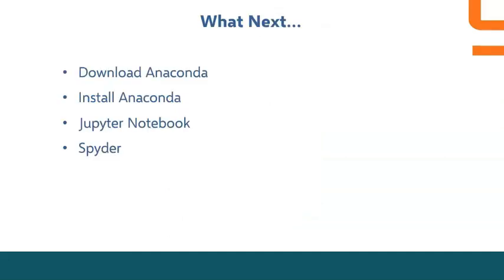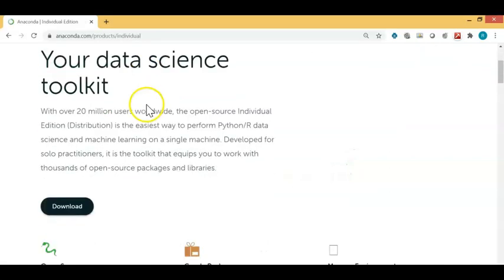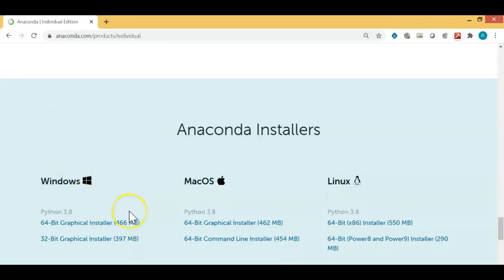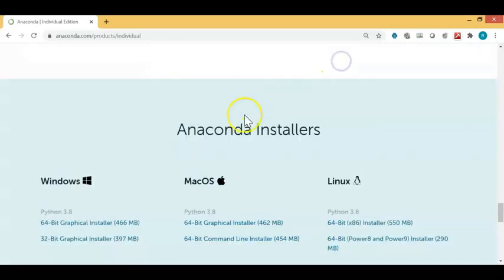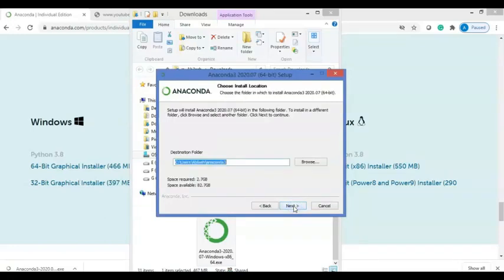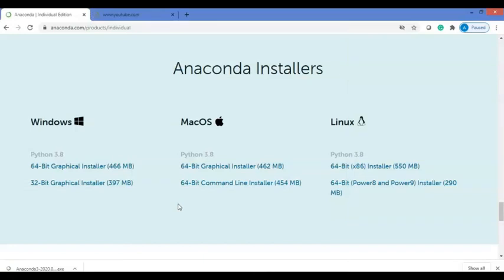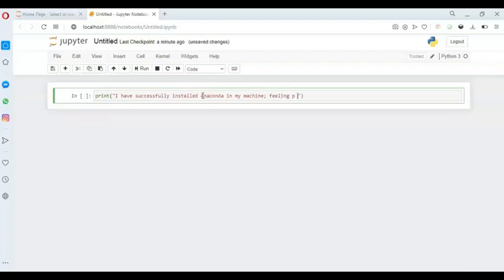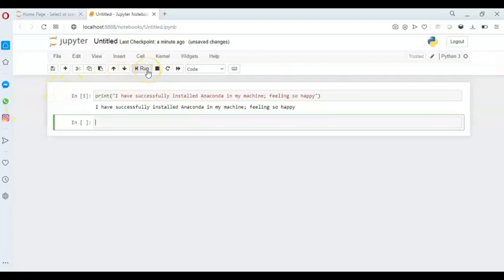Anaconda & Anaconda Installation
Anaconda is a Python-based data processing and scientific computing platform. It has built in many very useful third-party libraries. Installing Anaconda is equivalent to automatically installing Python and some commonly used libraries such as Numpy, Pandas, Scrip, and Matplotlib, so it makes the installation so much easier than regular Python installation. If you don't install Anaconda, but instead only install Python from python.org, you also need to use pip to install various libraries one by one. It is painful and you need to consider compatibility, thus it is highly recommended to directly install Anaconda.

Anaconda is a free and open-source distribution of the programming languages Python and R. The distribution comes with the Python interpreter and various packages related to machine learning and data science.

Basically, the idea behind Anaconda is to make it easy for people interested in those fields to install all (or most) of the packages needed with a single installation.

In simple terms, you can think of Anaconda as an easy way to install a Python interpreter + various data science packages or 🐍➕📦📦=👍

What’s included with Anaconda?
An open-source package and environment management system called Conda, which makes it easy to install/update packages and create/load environments.
Machine learning libraries like TensorFlow, scikit-learn and Theano.
Data science libraries like pandas, NumPy and Dask.
Visualization libraries like Bokeh, Datashader, matplotlib and Holoviews.
Jupyter Notebook, a shareable notebook that combines live code, visualizations and text.

Anaconda helps in simplified package management and deployment. Anaconda comes with a wide variety of tools to easily collect data from various sources using various machine learning and AI algorithms. It helps in getting an easily manageable environment setup which can deploy any project with the click of a single button.

Anaconda Navigator is a desktop GUI that comes with the Anaconda distribution. It allows us to launch applications and manage conda packages and environments without using the command-line.